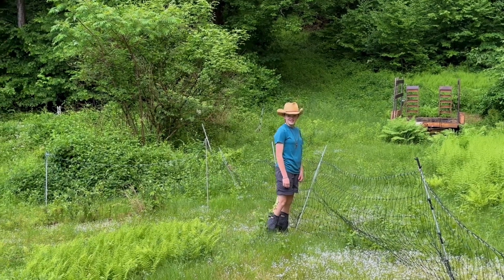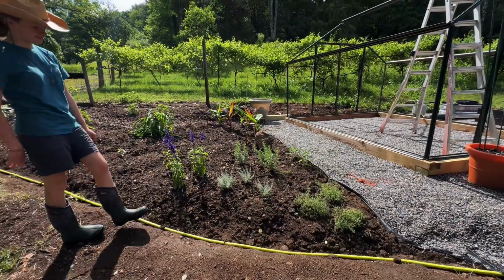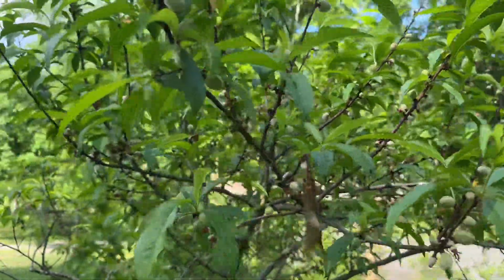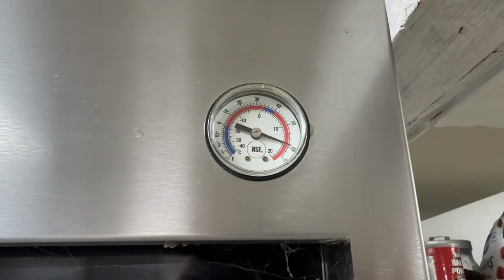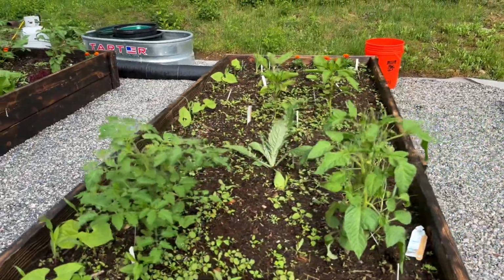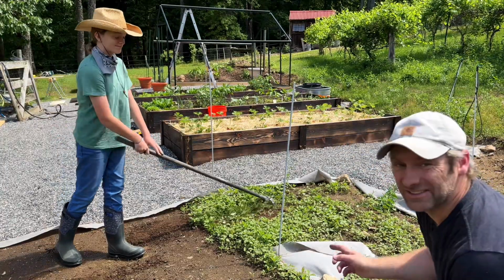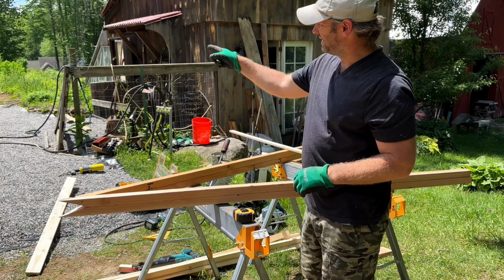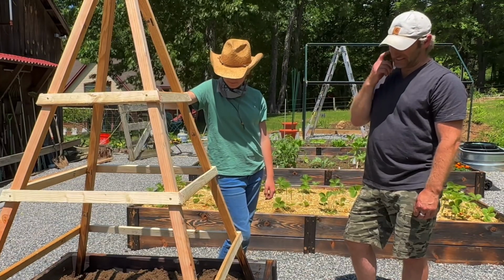S.01 Ep.05, Sometimes things don’t go as planned in the garden!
This week was tricky! My commercial fridge died in the bakery with just a day to find a solution. The rains kept end due from getting the garden beds finished. Sometimes you just have to roll with the punch and do your best.

0:00 Intro
0:45 Tuesday
6:18 Thursday Fridge XX
9:05  Friday